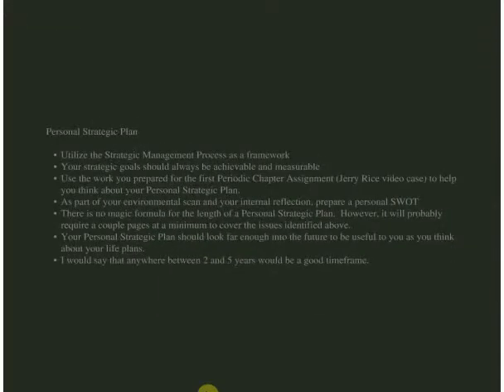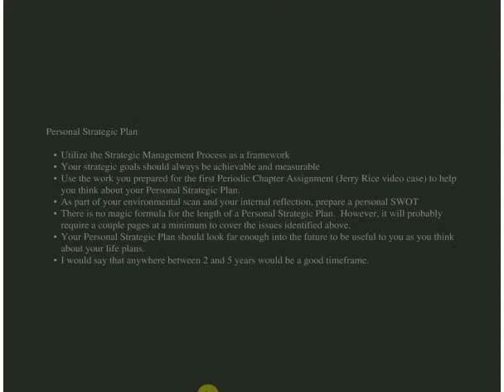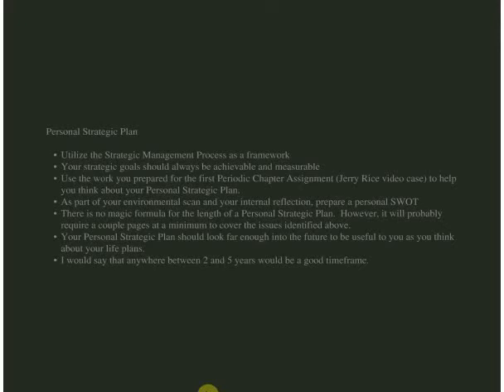BUS 450 Week 2 Recap